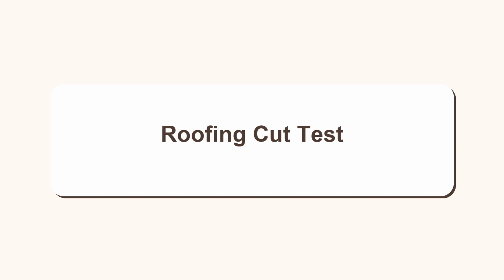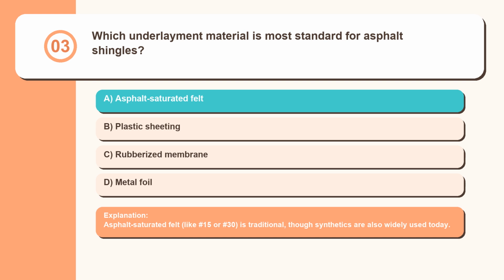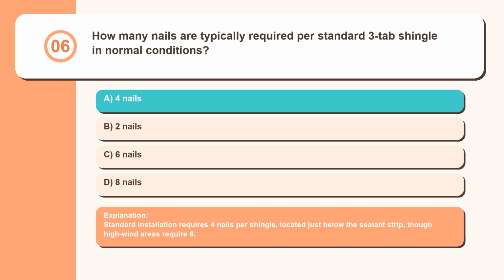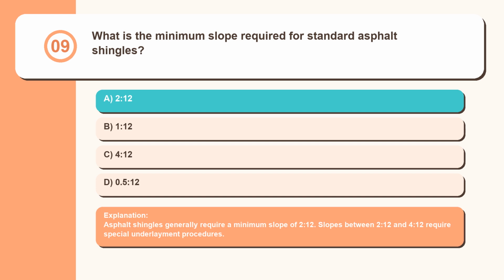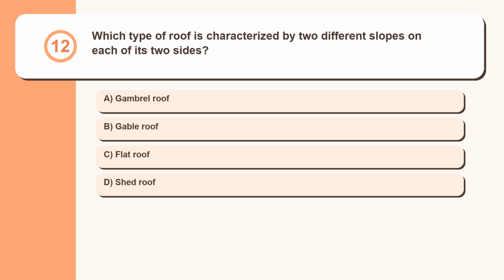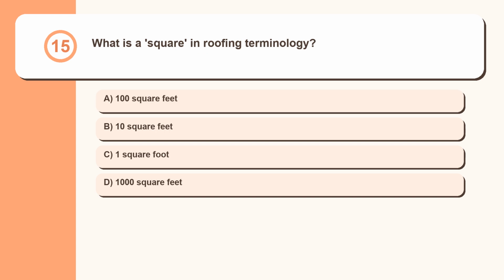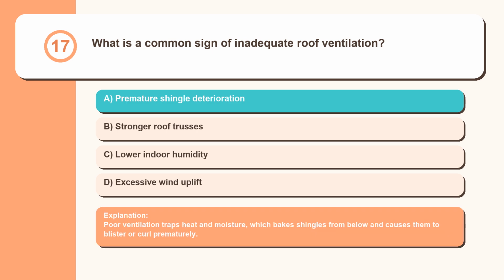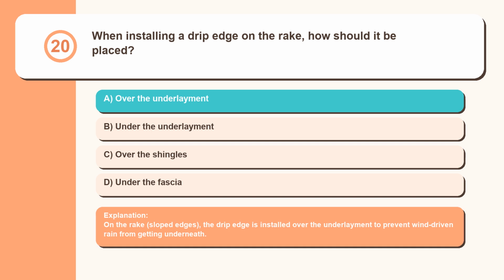Master The Roofing Cut Test For Your 2026 Contractor License Exam And Pass Easily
Mastering the roofing cut test is an absolutely essential skill for both passing your 2026 roofing contractor exam and running a highly successful commercial roofing business. When you are bidding on a massive reroofing project, you cannot simply guess what is underneath the top membrane. The roofing core cut test is the definitive diagnostic method used by professional contractors and building inspectors to determine the exact composition, condition, and history of an existing roof assembly. Understanding the intricacies of this procedure is heavily tested on state licensing exams because it directly dictates your scope of work, your material estimates, and your strict compliance with local building codes. If you want to dominate the trade knowledge portion of your exam and secure your license this year, you must know exactly how, when, and why a cut test is performed.

A roofing cut test involves physically extracting a core sample from the roof deck to analyze every single layer of the system. This is not just a random hole; it is a strategic evaluation tool. By taking a core sample, you can identify the type of roof membrane, the number of existing roof layers, the type and thickness of the insulation, and the composition of the structural deck itself. More importantly, a cut test reveals hidden moisture trapped within the roofing system. Water infiltration that has saturated the insulation will not always show up on a visual inspection, but a core sample will expose the damage immediately. On your 2026 exam, you will face questions regarding the maximum number of roof layers allowed by code before a complete tear off is mandatory. In most jurisdictions, you cannot legally install a new roof over two existing layers. The cut test is how you verify the existing conditions to ensure you are not violating state regulations.

When you are sitting in the testing center, the examiners want to know that you understand the correct procedures for performing a cut test safely and effectively. You will be tested on the tools required, such as a core cutter or a specialized spud bar, and the precise steps for extracting the sample without compromising the structural integrity of the deck beneath. Furthermore, once the core is removed, you must know the approved methods for immediately patching and sealing the test area to prevent water intrusion. Leaving a roof vulnerable after a diagnostic test is a massive liability, and the exam will challenge your knowledge of temporary flashing and sealants. Understanding how to read the core sample is just as critical. You must be able to differentiate between built up roofing plies, modified bitumen sheets, and various single ply membranes like TPO, PVC, and EPDM based entirely on the extracted sample.

Navigating the technical manuals during your open book test can be incredibly stressful if you are not intimately familiar with where the core testing protocols are located. You must tab your roofing manuals and building code books specifically for diagnostic testing, moisture surveys, and reroofing requirements. When a complex question asks you to identify the required procedure for a saturated lightweight insulating concrete deck, you need to flip directly to the correct page in seconds.

Beyond passing the exam, utilizing the roofing cut test in your daily operations will dramatically increase your profitability and protect your business from unforeseen disasters. Bidding a recover project only to discover saturated insulation halfway through the job will destroy your profit margins and damage your reputation. By conducting proper core testing during the estimation phase, you can provide your clients with accurate, transparent proposals that account for necessary deck repairs and moisture remediation. As you prepare for your 2026 test date, dedicate significant time to studying diagnostic procedures, building code limitations on reroofing, and moisture detection methods. Make sure you save this video to your exam prep playlist so you can review these critical diagnostic concepts before your test day. Share this breakdown with your crew members who are also studying for their licenses.